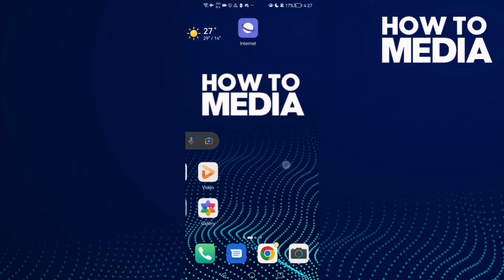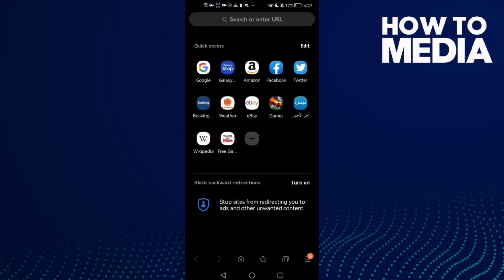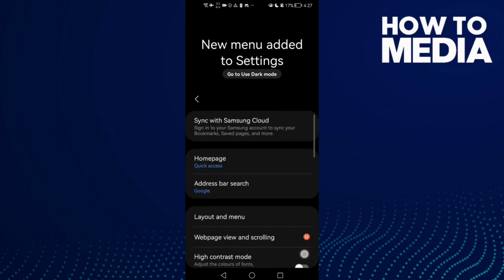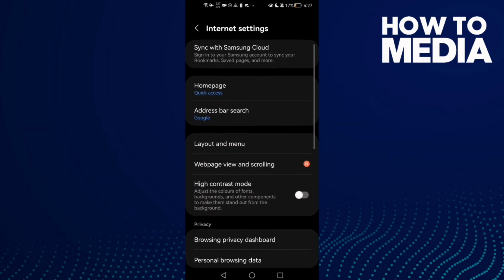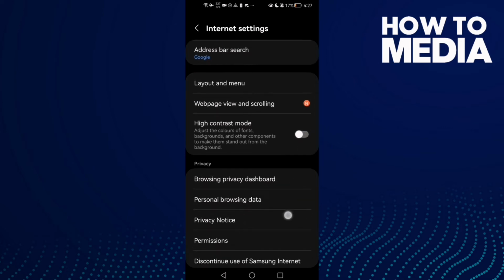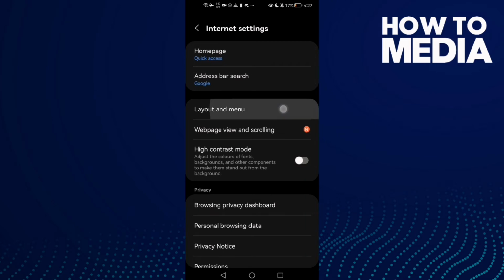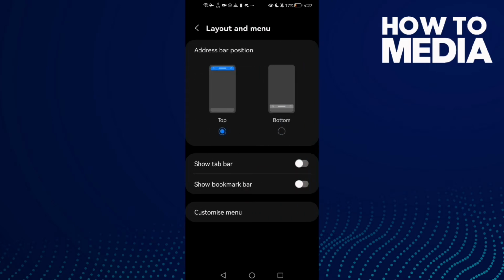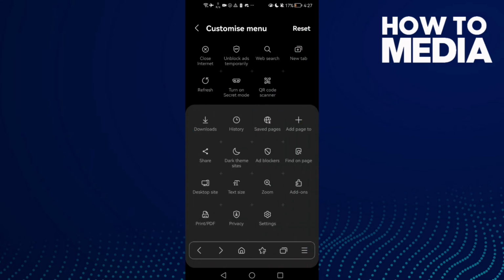How to Find Customise Menu Settings on Samsung Internet Browser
in this video we discuss :